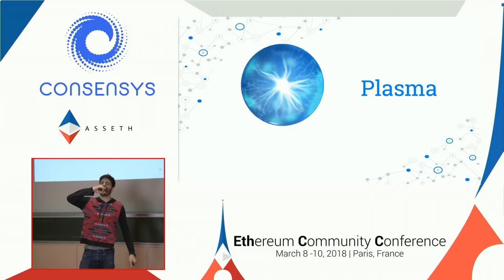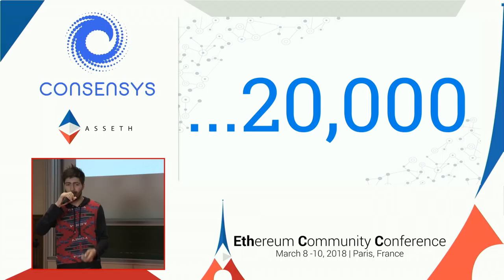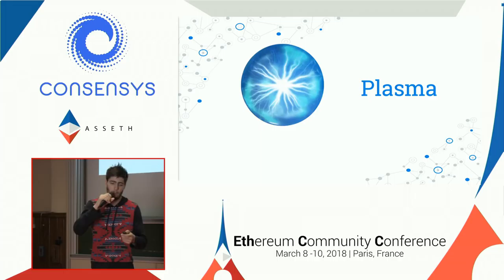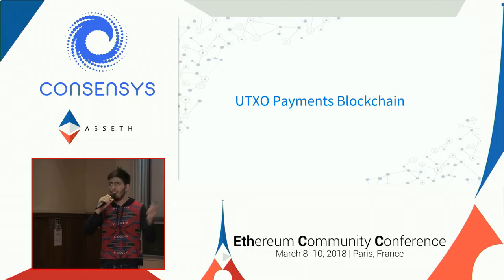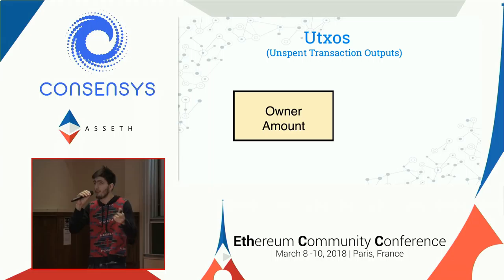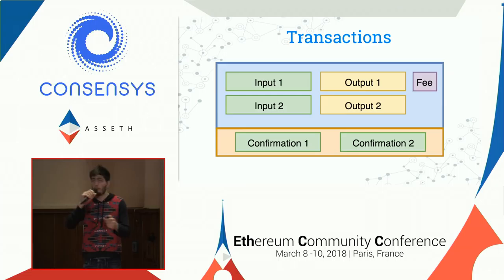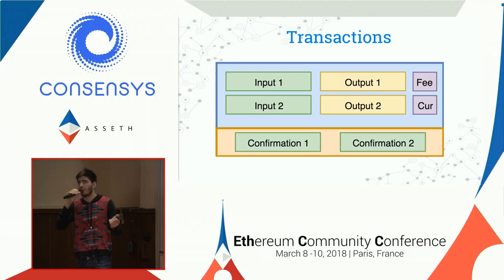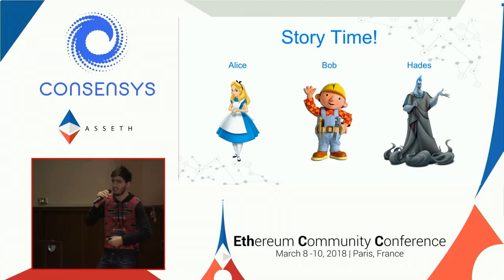David Knot - Plasma - a blockchain scaling story